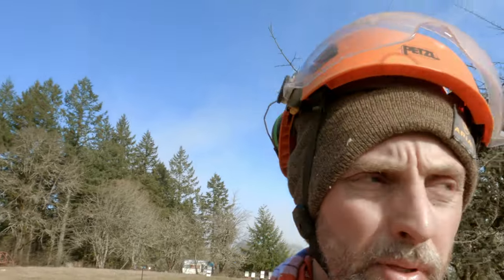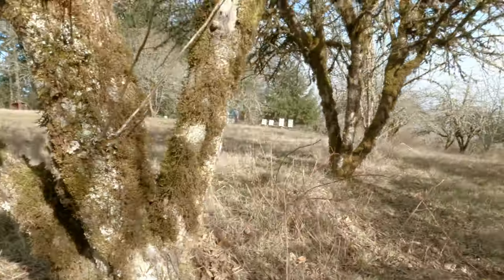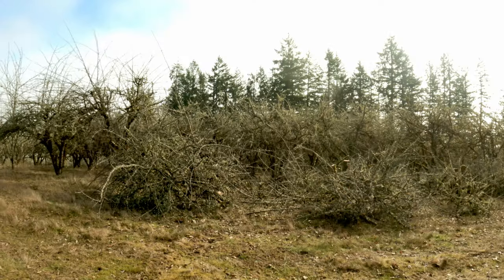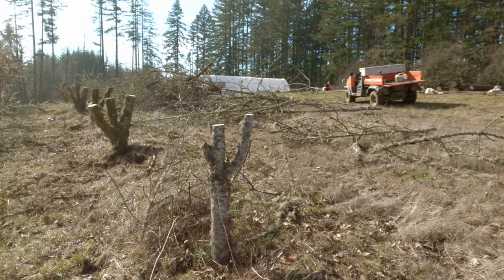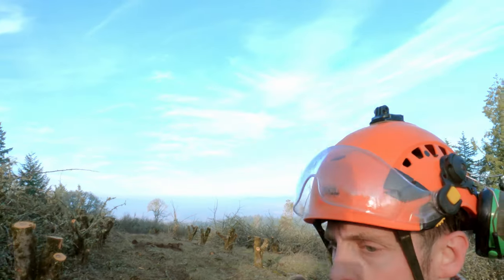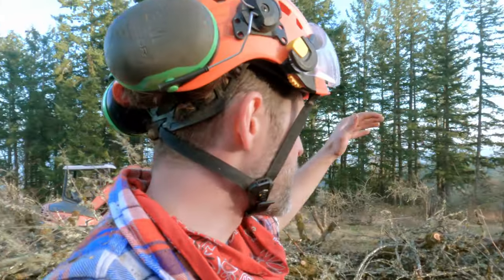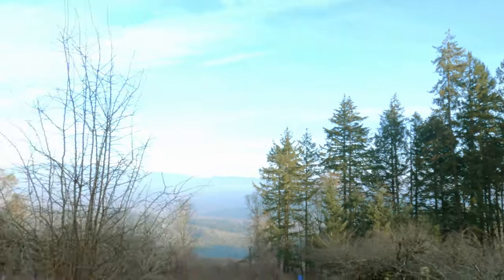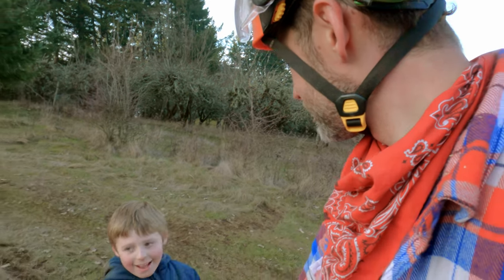We are Not cutting down the Apple trees? | VLOG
Our old apple orchard has not be trimmed or taken care of for years. So we trim about half of the trees in one day(250 trees). Pollarding the apple trees will give me time to start planted new trees in between the old ones and keep the verities we have.

Here is my Partner Link